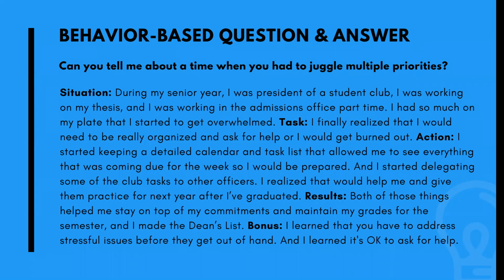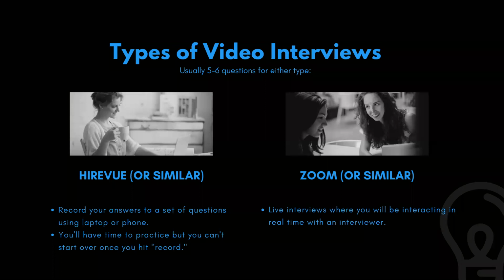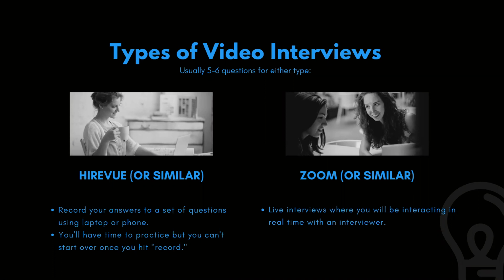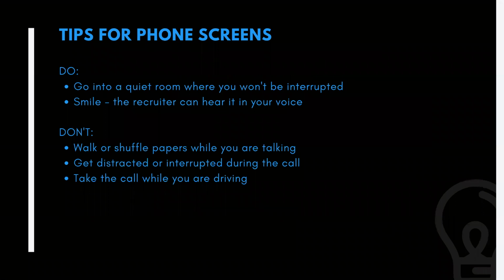Mastering Virtual Interviews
Learn how to answer the tough interview questions.